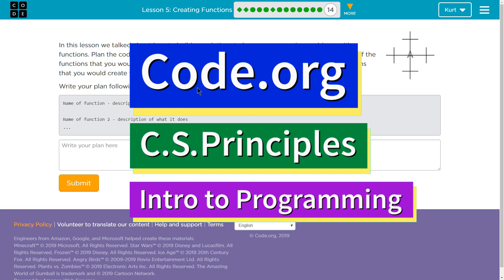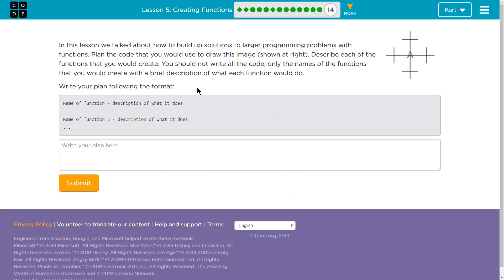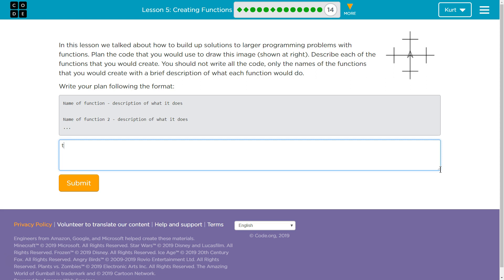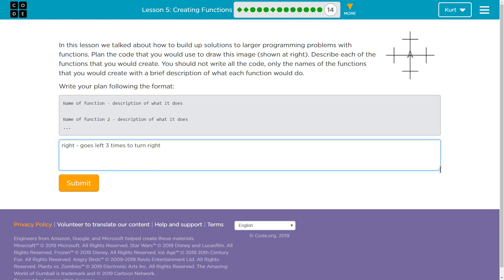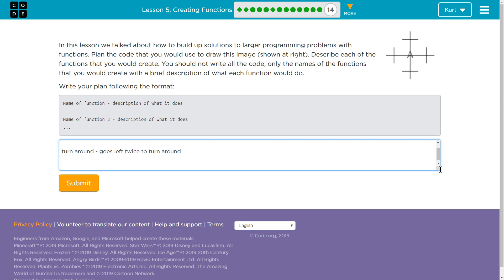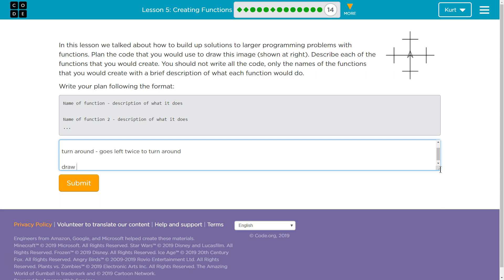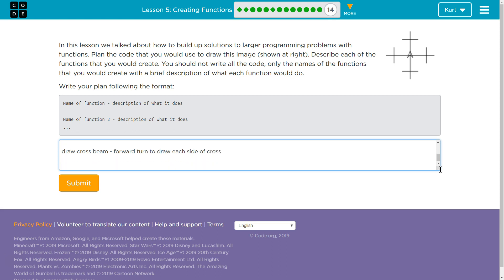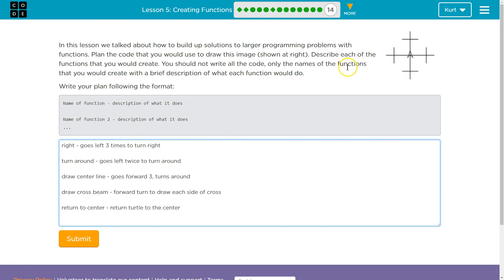Creating Functions Lesson 5.14 Tutorial with Answers Code.org CS Principles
Creating Functions, lesson 5, is from Building Apps, unit 5 of Code.org's C.S. Principles course, often used in AP Computer Science classrooms. Each part of the course challenges students to accomplish a new task while learning principles of computer science. In this video I walk through step-by-step how to get the right answer for this puzzle. Tutorials for other lessons is linked below.